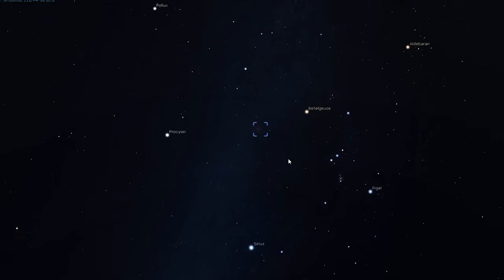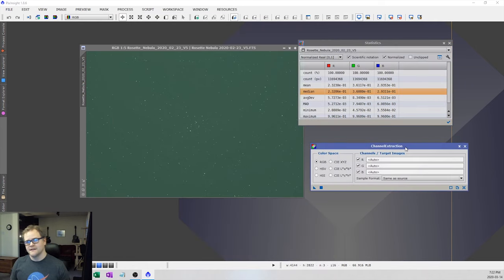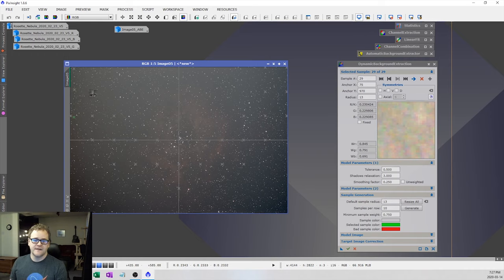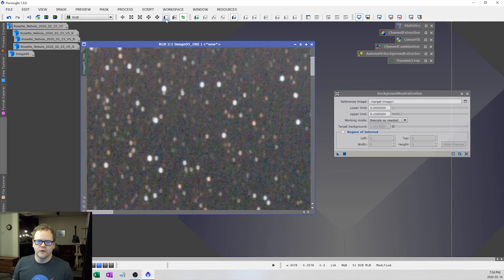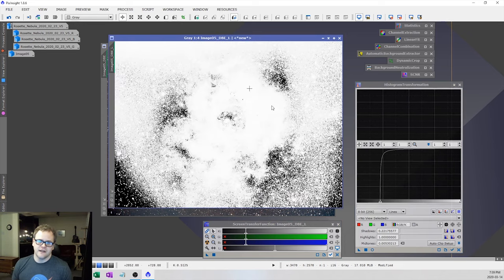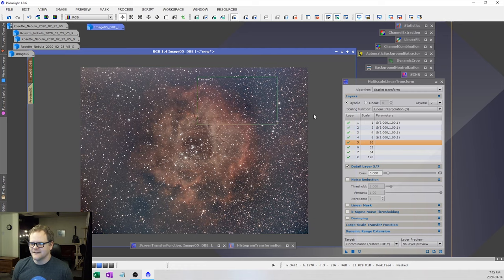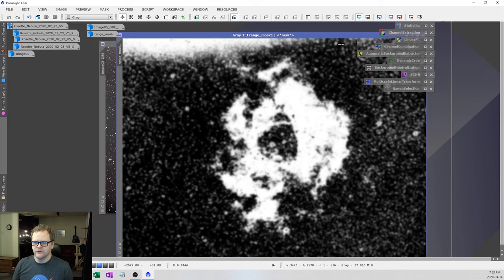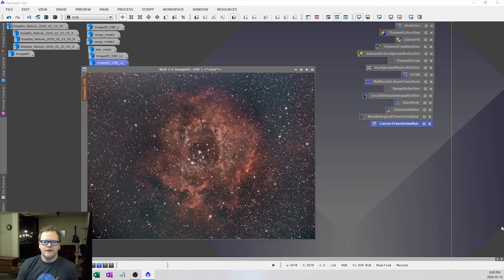My 2020 PixInsight Workflow For Deep Sky Astrophotography - Rosette Nebula Shot With A OSC Camera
This is my current process for processing a deep sky image in Pixinsight. My understanding of Pixinsight continually changes, but this is what I do in 2020. I welcome any advise that you could offer that would better my images!

EQUIPMENT:
Filter: Celestron LPS filter for 8" RASA
Camera: ZWO ASI294MC Pro

0:00 - In the backyard
3:20 - Pixinsight tutorial begins
4:03 - Color calibration
6:52 - Dynamic background extraction
10:34 - Crop
11:06 - Background neutralization
12:33 - SCNR
13:00 - Noise reduction
19:13 - Intermission/Cat stretch
19:31 - Stretching
20:33 - Detail and sharpening
23:41 - Star reduction
28:35 - Contrast and Saturation
30:23 - Closing remarks
31:40 - The Rosette Nebula reveal